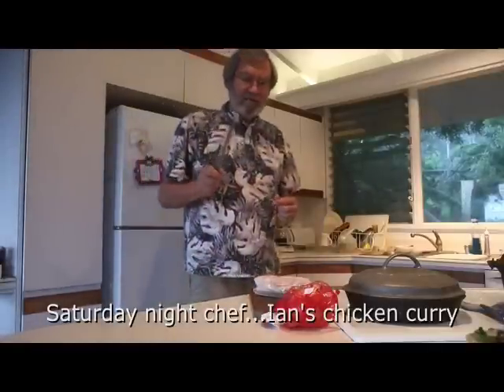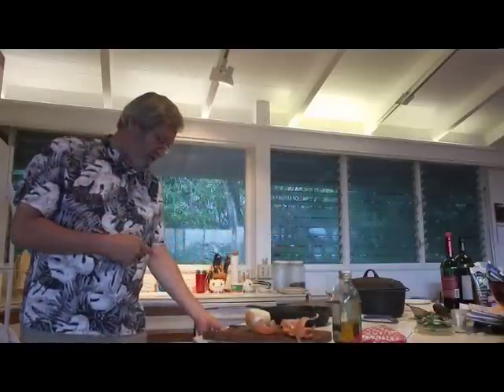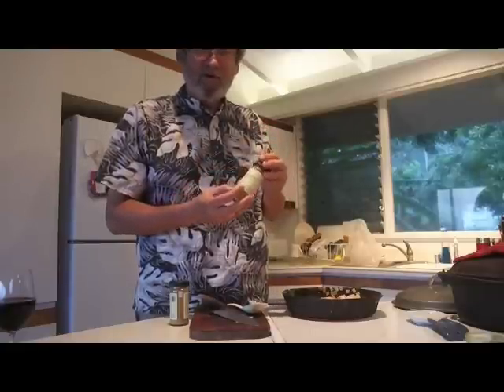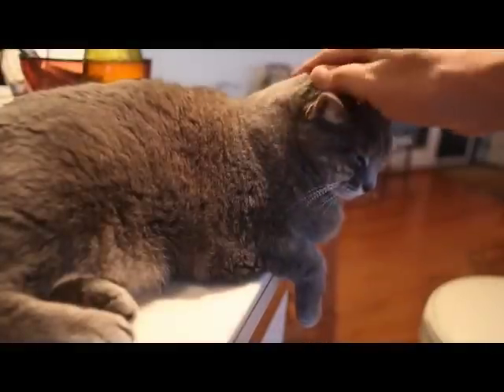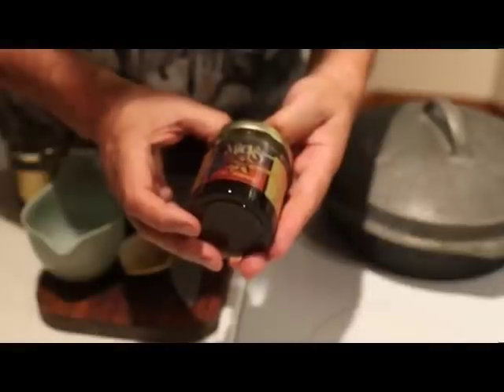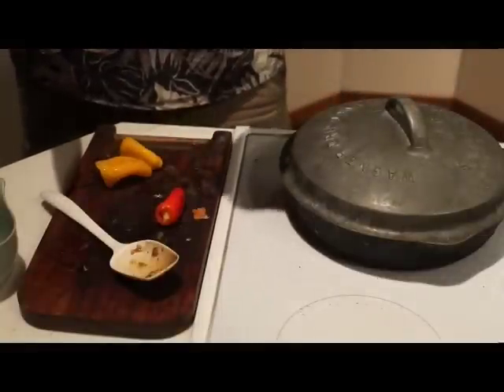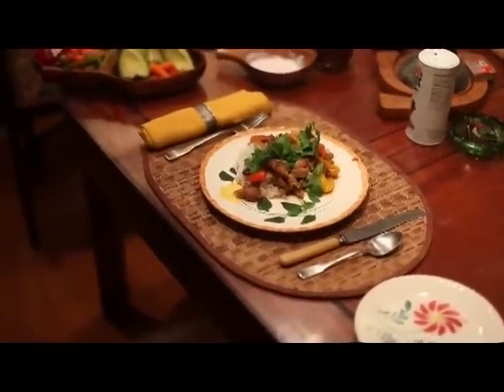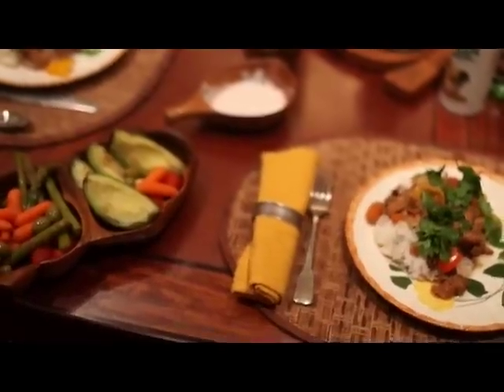Saturday Night Chef--Kaaawa Chicken Curry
It was one of those "can we just pull stuff out of the freezer?" nights. It turned into chicken curry, an easy and forgiving meal from the cook's point of view. Chicken, spices, a little time, and a little wine for the cook. Nothing to it. Follow along from cutting board to table.